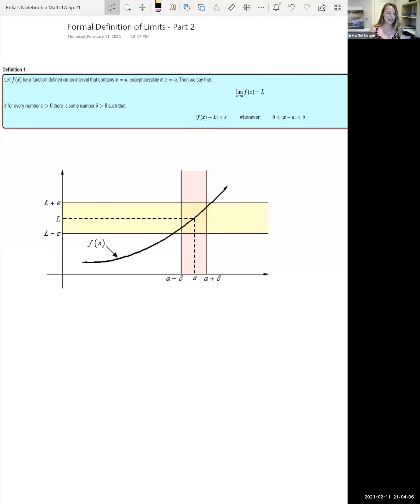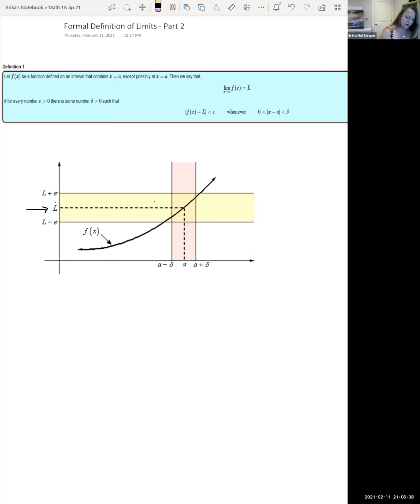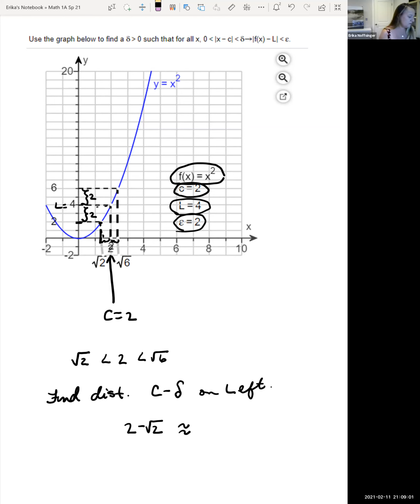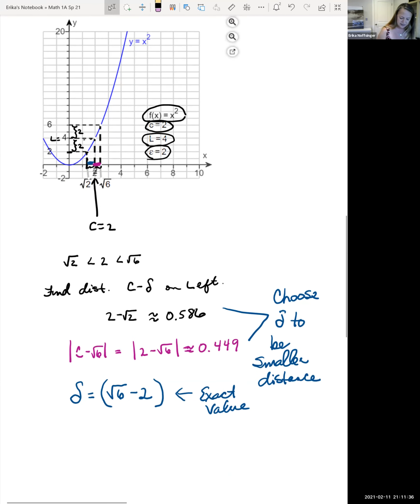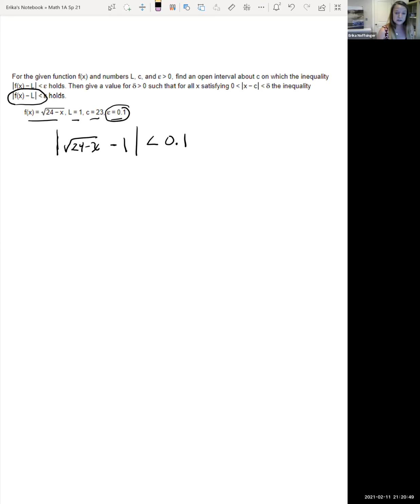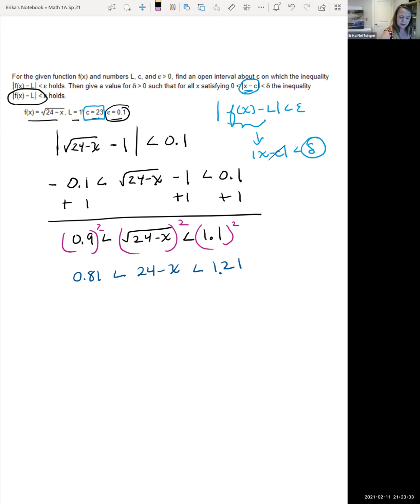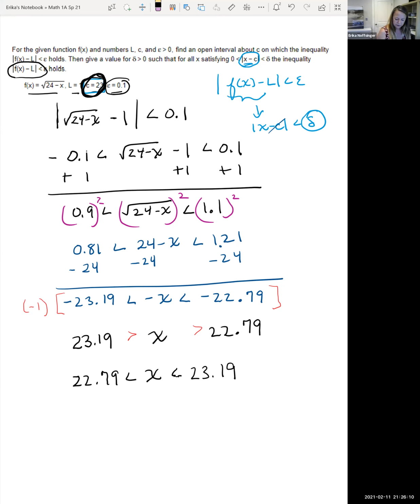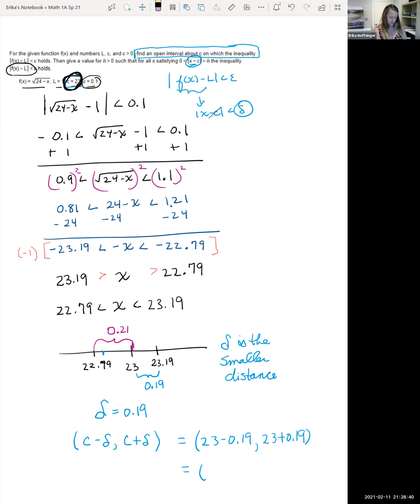Formal Definition of a Limit - Part 2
Review what it means for a Function to have a limit at some x value.  Examples of finding Delta given Epsilon.